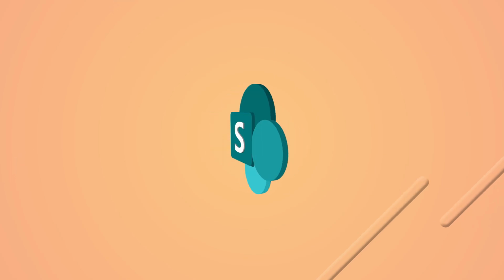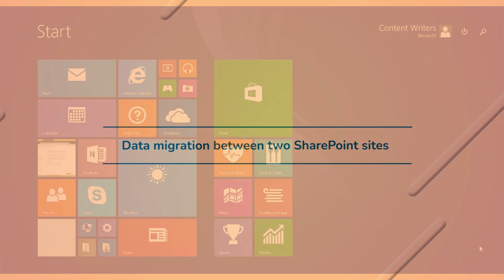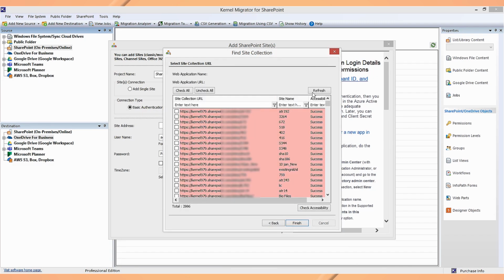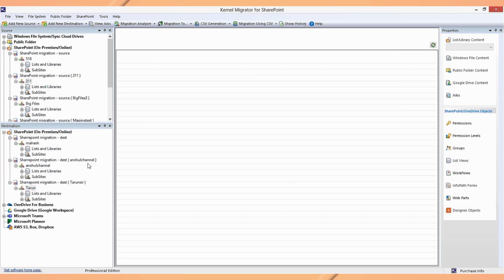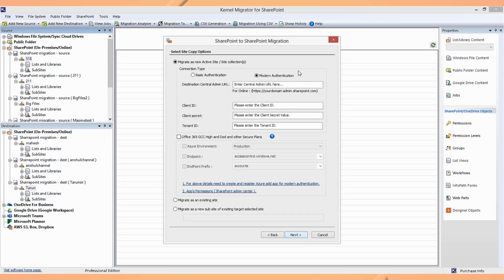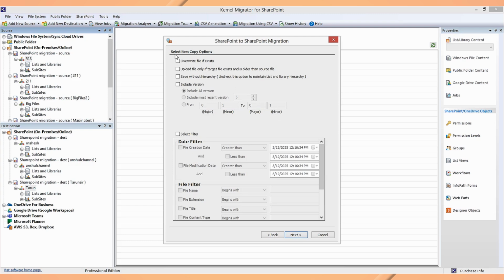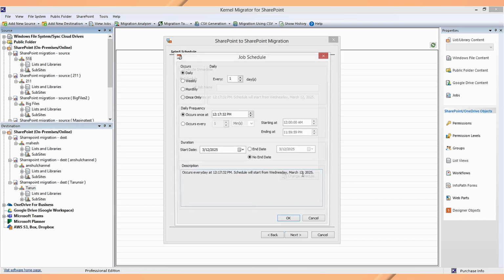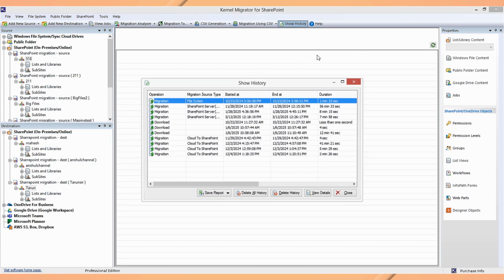How to Migrate SharePoint Site to Another Site | Kernel Migration for SharePoint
𝐊𝐞𝐫𝐧𝐞𝐥 𝐌𝐢𝐠𝐫𝐚𝐭𝐢𝐨𝐧 𝐟𝐨𝐫 𝐒𝐡𝐚𝐫𝐞𝐏𝐨𝐢𝐧𝐭
Are you confused with the multiple facets of SharePoint migration? No need to worry anymore! This video tutorial guides how to perform an uninterrupted migration of data to SharePoint with Kernel Migration for SharePoint.

Stepwise explanation of data migration between two SharePoint sites is given below:
00:00 Introduction

𝐀𝐝𝐝 𝐒𝐨𝐮𝐫𝐜𝐞 𝐬𝐢𝐭𝐞𝐬
1. Launch the tool and right-click on SharePoint in the Source Pane. Then add a new SharePoint Site and provide correct credentials.
2. Give a Project Name to new site, select Site Connection and then Connection Type.
3. Choose Modern Authentication and provide Central Administrator site URL, Client ID, Client Secret, Tenant Id and click OK.
4. Click Next, and then Select No from the pop-up wizard with the message, “Do you also want to add this SharePoint server as destination?” and a new source site will be added.
Note: You can select Yes from the pop-up if migrating within the same tenant.

𝐀𝐝𝐝 𝐝𝐞𝐬𝐭𝐢𝐧𝐚𝐭𝐢𝐨𝐧 𝐬𝐢𝐭𝐞
1. Navigate to the destination pane and add a new SharePoint site in the same way like we did above.
2. Enter destination credentials and wait for your source and destination site to get added.
3. Right-click on Site name in source pane and Select either Copy or Copy To option to take the data to destination SharePoint site.

𝐀𝐩𝐩𝐥𝐲 𝐦𝐮𝐥𝐭𝐢𝐩𝐥𝐞 𝐟𝐢𝐥𝐭𝐞𝐫𝐬
1. Filters of this tool include:
a) Date Filter
b)File Filter
c) Edit source selection
d) Migrate as active, existing, or new subsite; different item copy options etc.
2. Apply all the filters that are required to make sure that only relevant data is taken to the destination SharePoint site.

Start Migration
1. After selecting the filters, choose the Migration Permissions for all the items.
2. Mark the box stating Remap Users/Groups. However, it is applicable only if the source user does not exist in destination. Once done, click Next.
3. In the next screen, select Execute Immediate if you want to run the process immediately.
4. Select Schedule if you want to run the process later as per your convenience. You can schedule it to run once only or run on a daily, weekly, or monthly  basis.
5. Go through the migration summary showing all the process details and click Next.
6. This will begin the migration of content from SharePoint to SharePoint displaying the real-time progress status of the process. Use the Stop Process button to halt or abort the process before completion.
7. Once migration is complete, the tool will provide a complete summary of the process. click Finish to exit the process.
8. Check the migration report by going to Show History on the menu bar of the home screen. Click on it and select your project to view the report and save it to CSV if required.

𝐊𝐞𝐲 𝐟𝐞𝐚𝐭𝐮𝐫𝐞𝐬 𝐨𝐟 𝐭𝐡𝐢𝐬 𝐭𝐨𝐨𝐥 𝐢𝐧𝐜𝐥𝐮𝐝𝐞:
• Migrates SharePoint data, including site collection, list & libraries, versions, permissions, and metadata.
• Easily migrates the entire sites & sub-sites in SharePoint with their respective permissions.
• Migrates bulk data from file server to SharePoint, public folder, or SharePoint site/list/library.
• Schedules bulk migrations using a CSV file and automates tasks for conditions like permissions, filters, user remapping, etc.